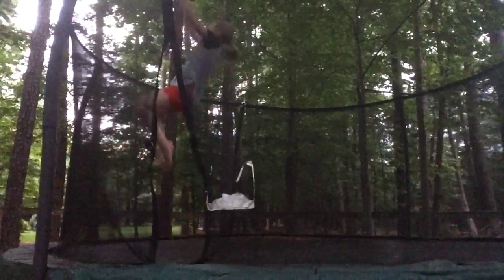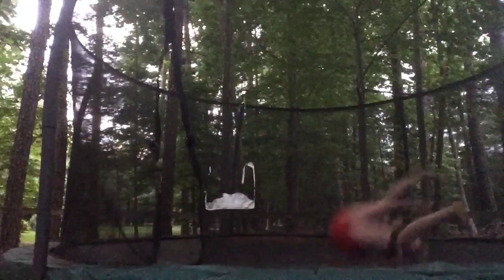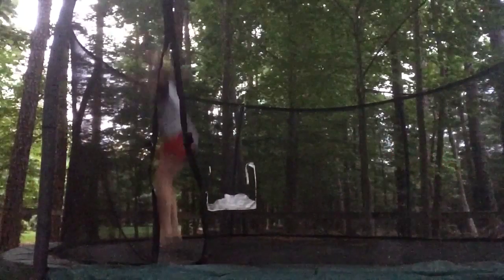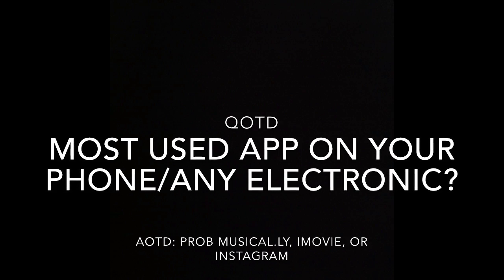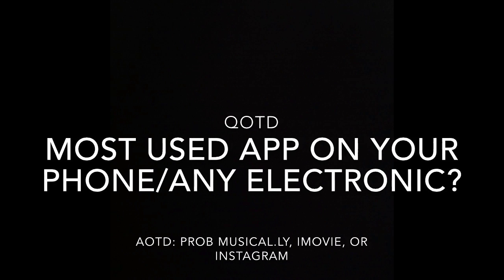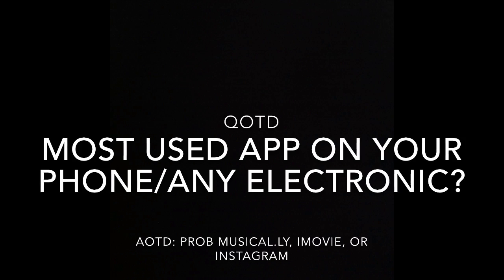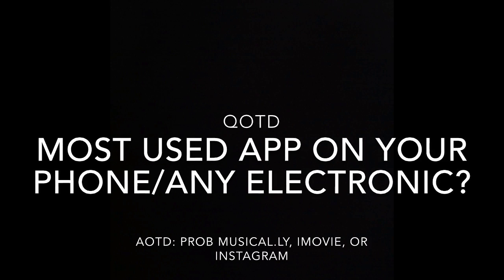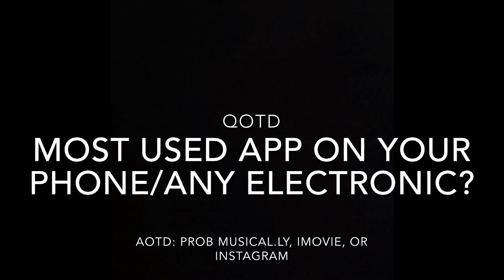Trampoline Fun! (WK 15.7)